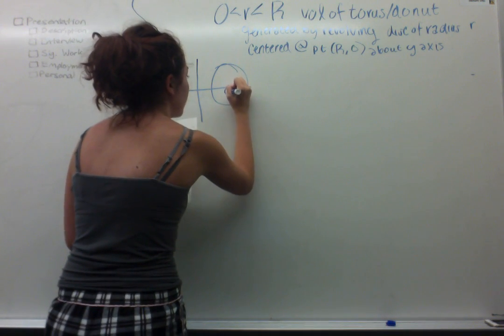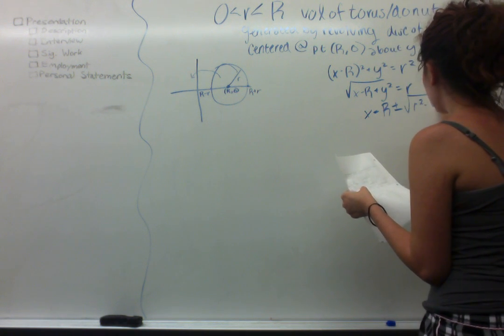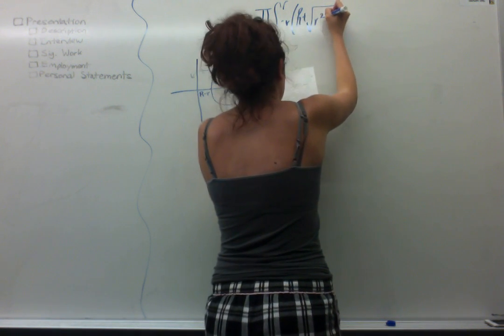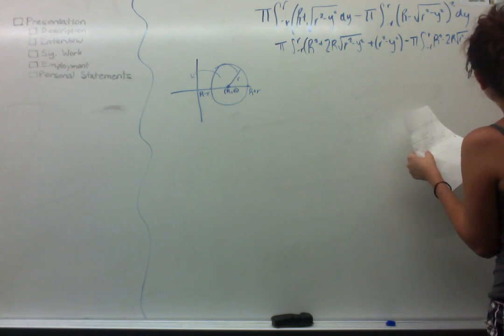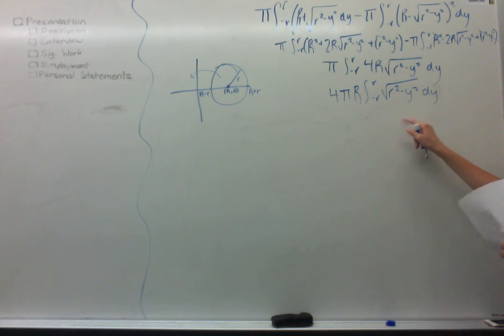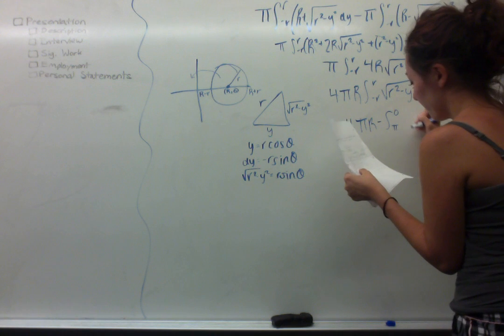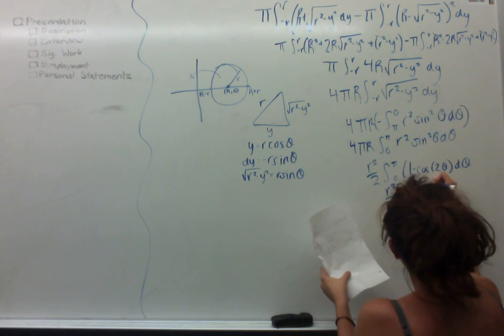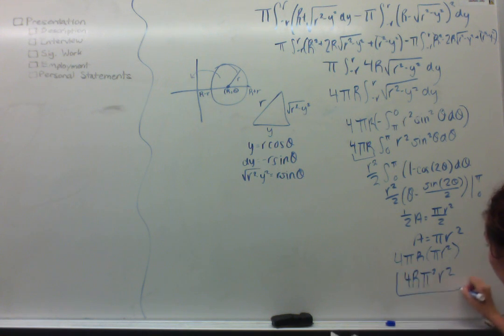Video Assignment 4 Math 2000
Sorry, I covered the board at times... :l